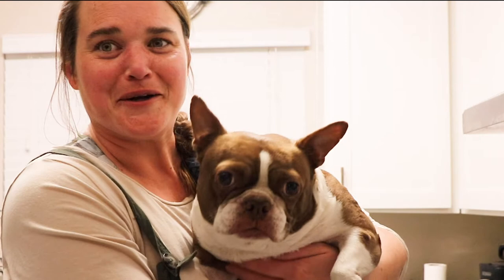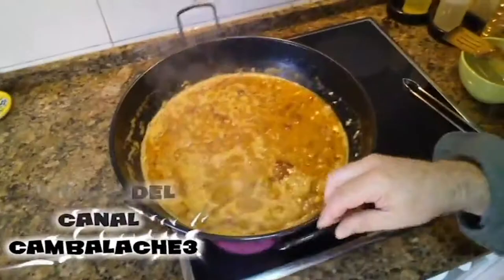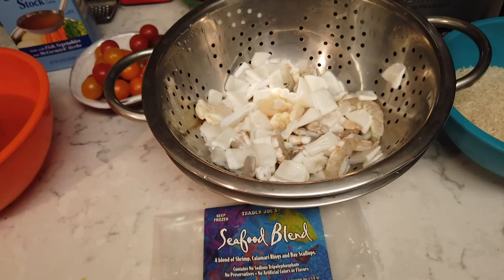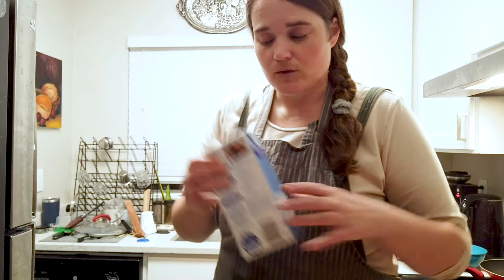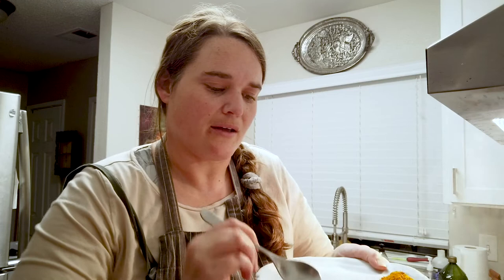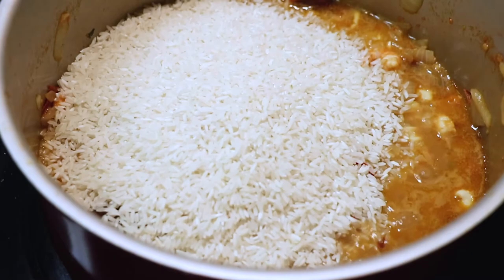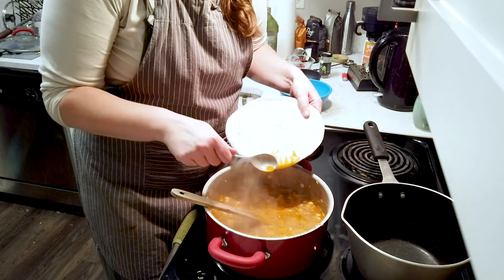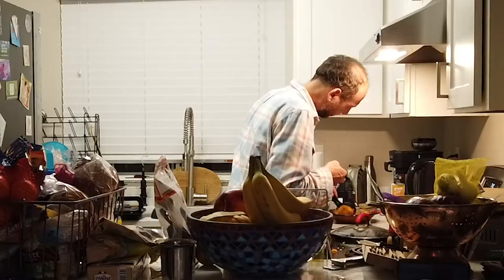SPANISH SEAFOOD RICE with TRADER JOE'S SEAFOOD BLEND (Arroz a Banda)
We are wrapping up our fictional trip to Spain with a local seafood dish, Arroz a Banda! Very typical to Torrevieja, Arroz a Banda is a classic seafood dish. It's got rice! It's got seafood! It's got saffron! You might be tempted to call it paella, but it's not! And I'm still not sure why.

He is a great cook and his recipe is the real deal. You can watch him cook the real thing

Over here, we are cutting some corners to work with what we have. Here are the details on what I'm cooking:

Ingredients:
1 tbs dried parsley
1 tbs turmeric
1 tsp saffron
1 tsp salt
1 lemon
1/2 cup olive oil
32 oz. seafood stock
4 cloves of garlic (finely chopped)
1 medium onion (finely chopped)
2 New Mexico chili peppers
1 bag of Trader Joe's Seafood Blend (thaw)
1 cup of cherry tomatoes (or 2 regular tomatoes)

Directions:
1. Soak your chilis in warm water for 2 hours. Once they are soft, pop the tops off and rinse until all of the seeds have been washed off.
2. Blend or grate your tomatoes to a fine pulp
4. Heat your seafood stock to a simmer on medium-low in a soup pot.
3.  Heat the olive oil in the widest pot you have on hand. For me, this was a dutch oven.
4. Sauté the garlic on medium heat
5. Add onion and cook until it starts to sweat.
6. Add your your chili peppers to the garlic and onions.
7. Add your Trader Joe's Seafood Blend.
8. Add your parsley and saffron. Cook and stir for a minute to allow spices to bloom
9. Add your tomato blend and cook until it reduces.
10. Add your rice. Cook and stir. Cook and stir until it starts to smell amazing.
11. Add your seafood stock. Stir well.
12. Add your turmeric. Stir well.
13. Allow to cook on medium for 20 minutes
14. For the last 5 minutes, pop the lid on your pot
15. Serve with lemon wedges.

Timings:
00:00 Introduction
02:18 Ingredients
03:31 Preparation & Cooking